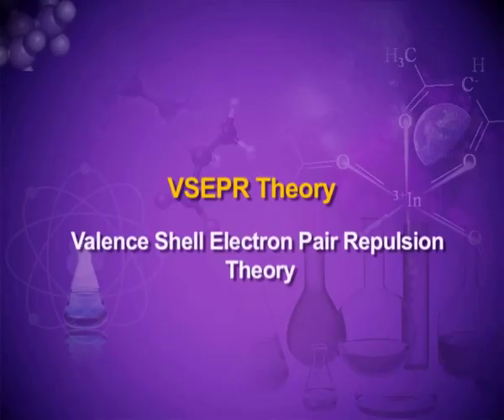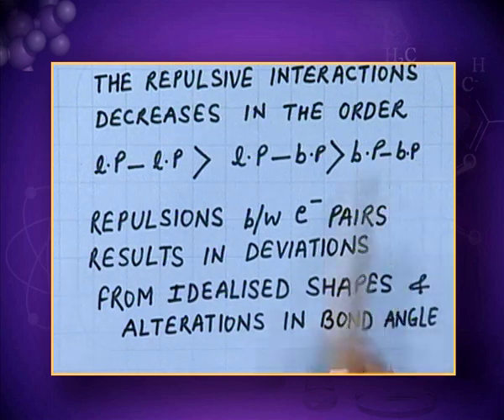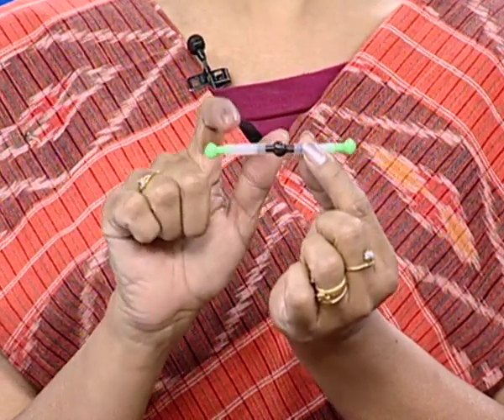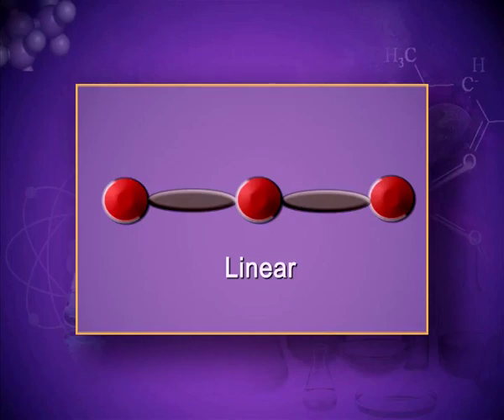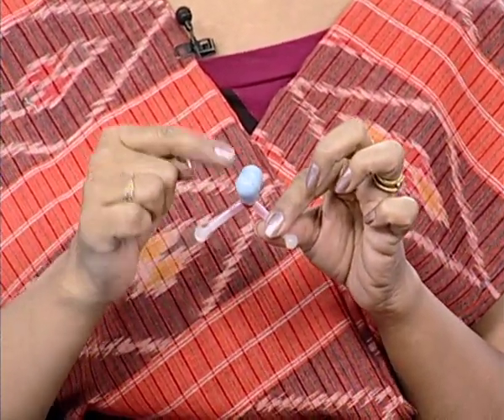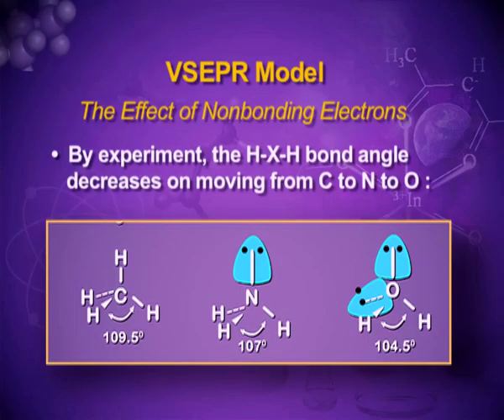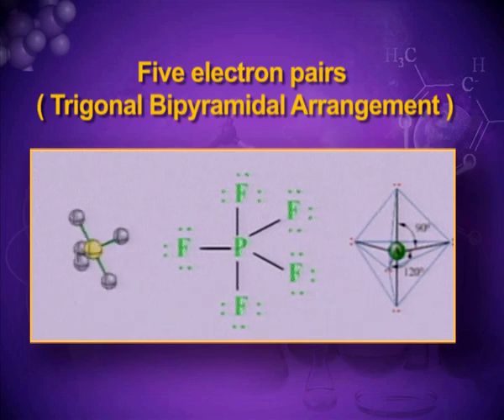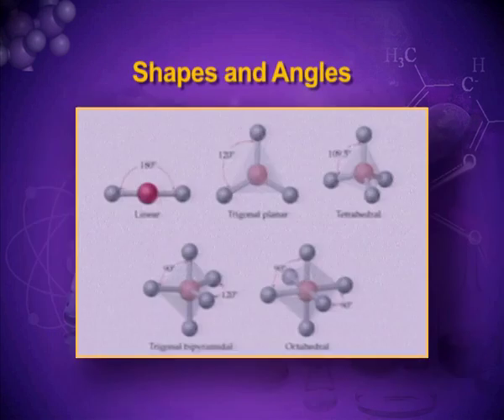Enthalpy, Standard Enthalpy of Sublimation and Formation, Enthalpies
Subject: Chemistry